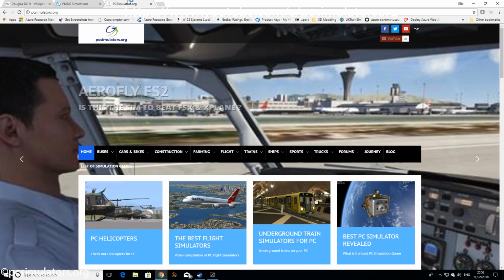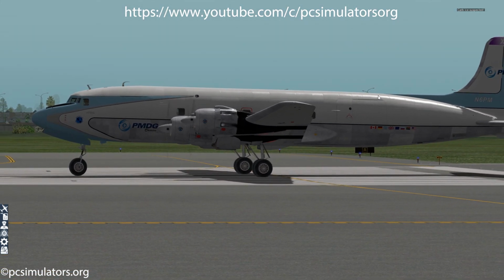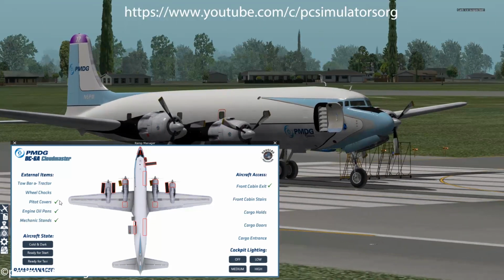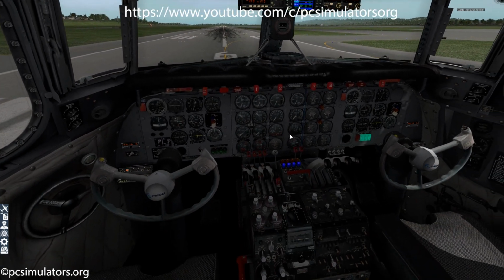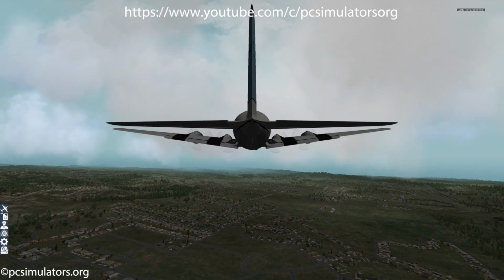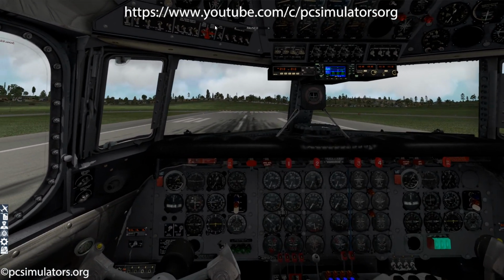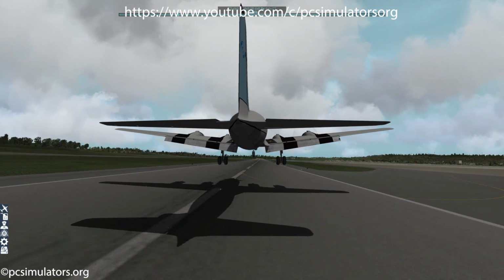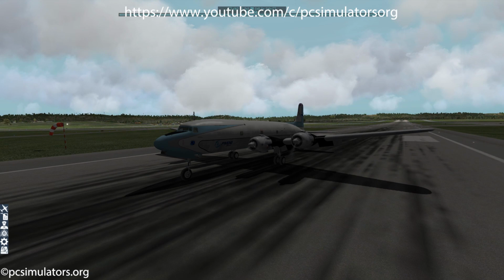Flight Simulator - PMDG DC6 review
PMDG renowned for their detailed aircraft for FSX and P3D have also developed an aircraft for X-Plane.  We review theThe DC6

Actual in game footage and not processed to look different like some other flight channels do!